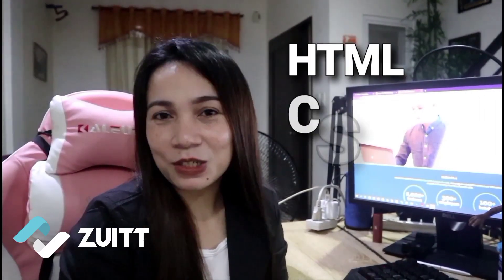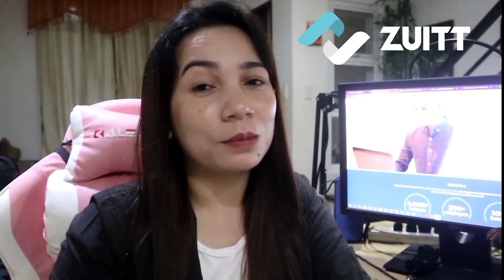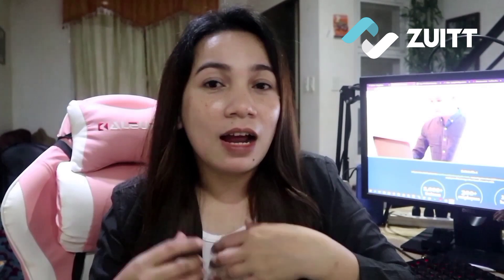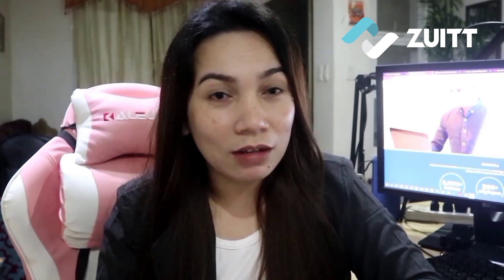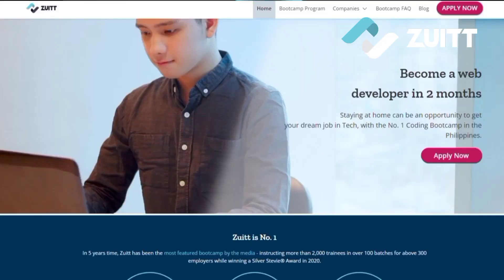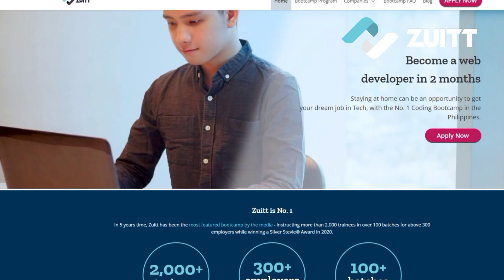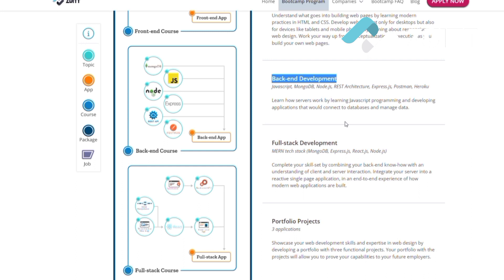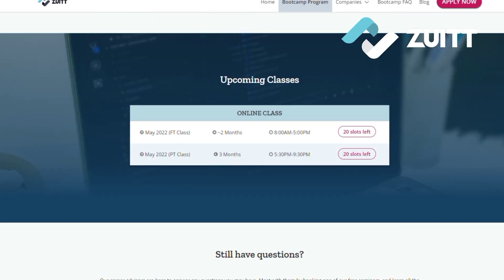How to successfully start your career in Web Development : Online Class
WEB DEV CAREER TALK Ph: VLOG

Topic : How to successfully start your career in Web Development

Web Development Career talk Cebu Philippines